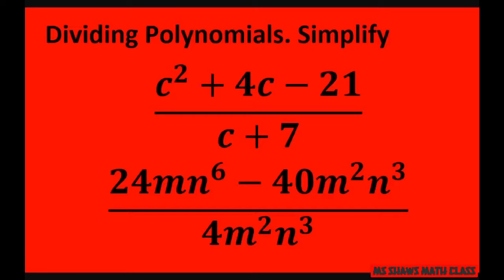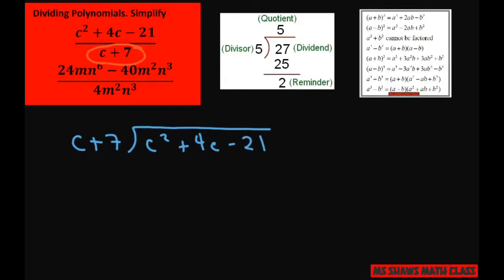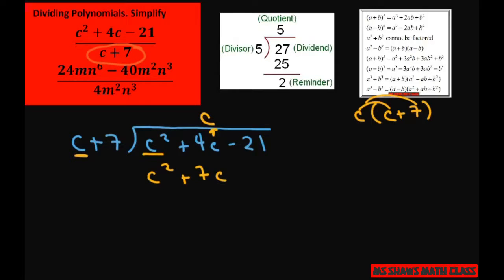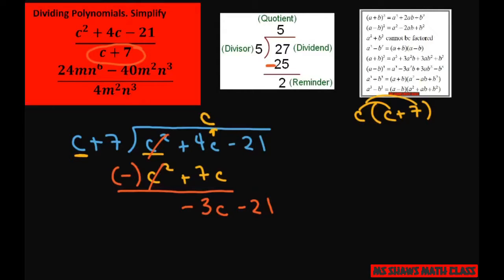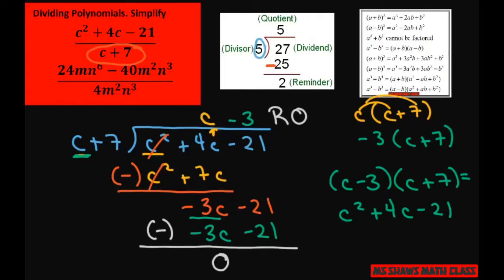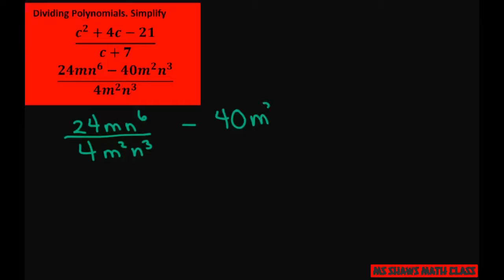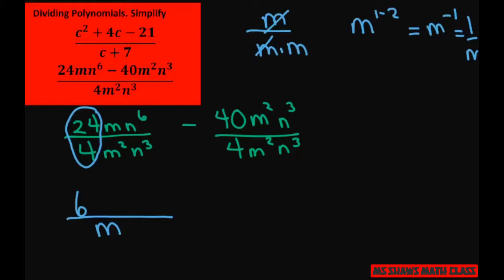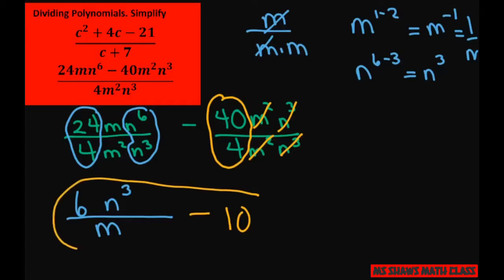Dividing Polynomials. Simplify c^2 +4c -21 div c+7. Dividing monomials. Algebra 2